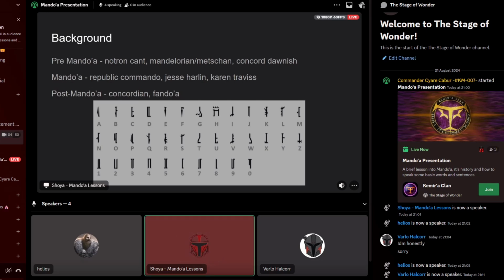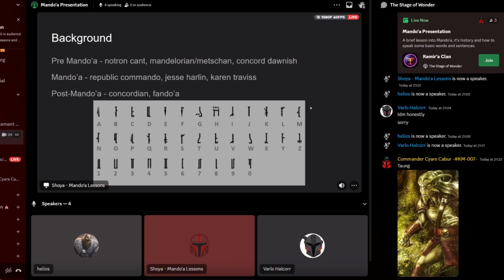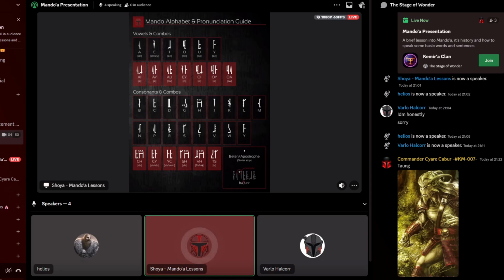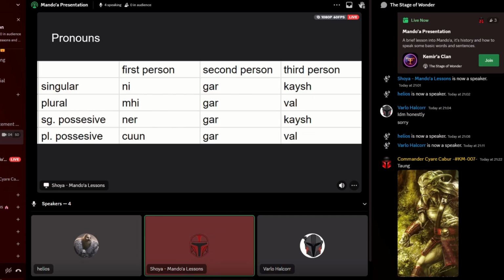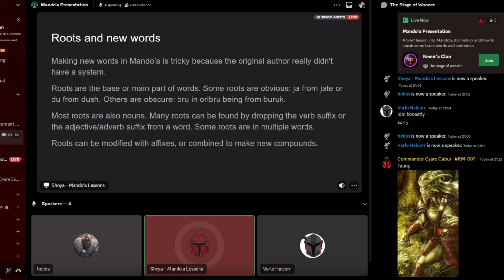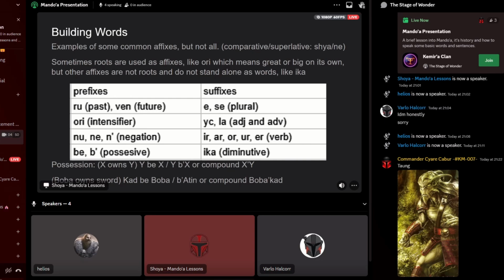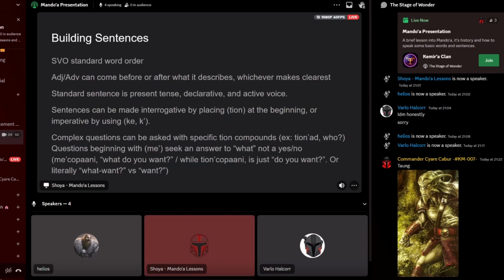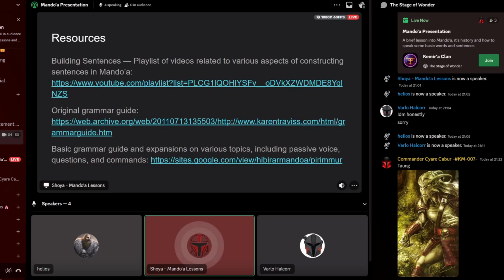Mando'a 101 - Kemir'a Clan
The Mando'a lesson that was given by a Mando'a expert for the Kemir'a Clan Mandalorian group